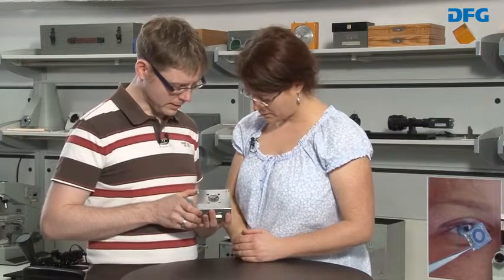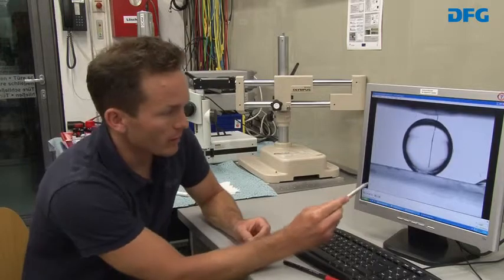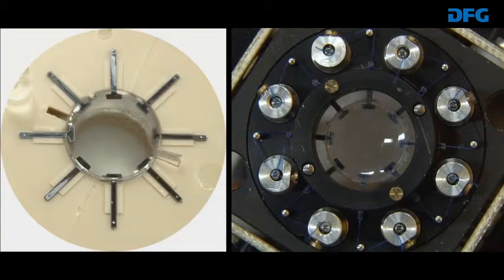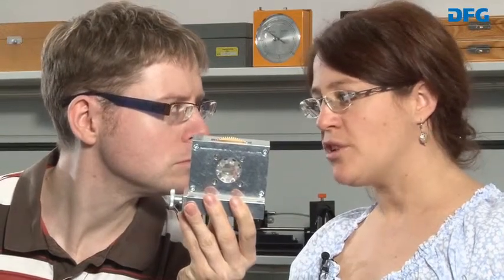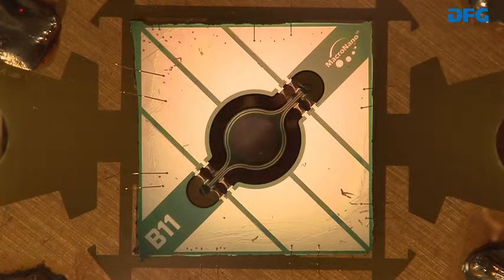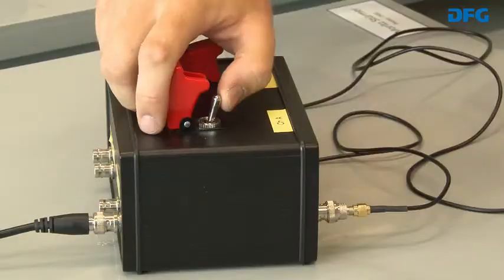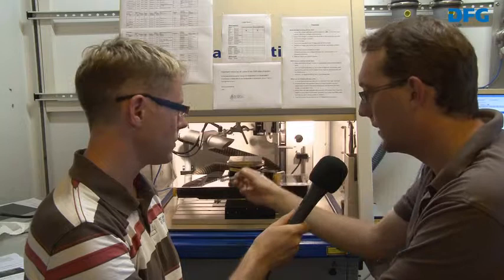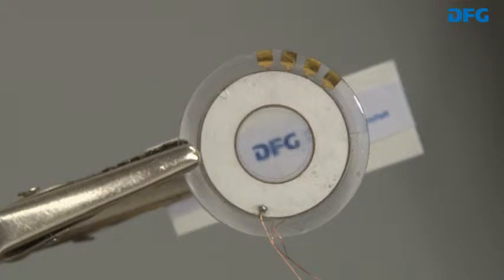Active Micro-Optics - 05: Actuators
How do we actuate a liquid iris stop? Is there a possibility to reproduce the ciliary muscle of the human eye? How do we get a highly resolved picture out of many small units? And how can we reproduce the rapid eye movements of the human eye?